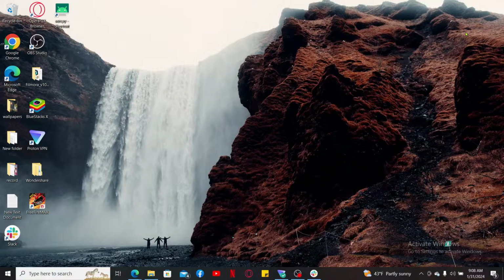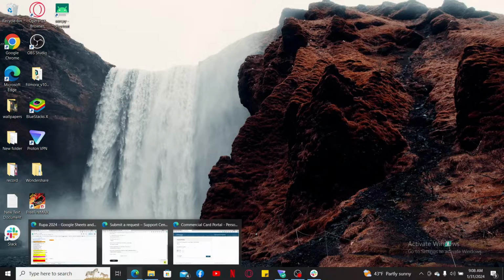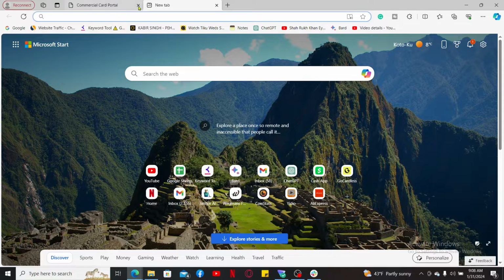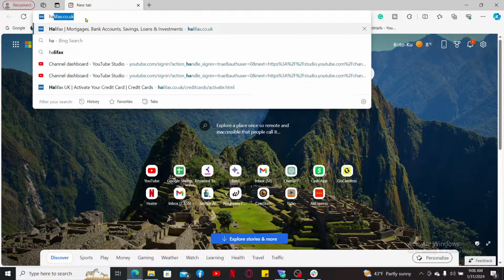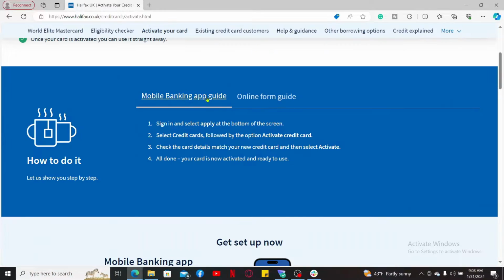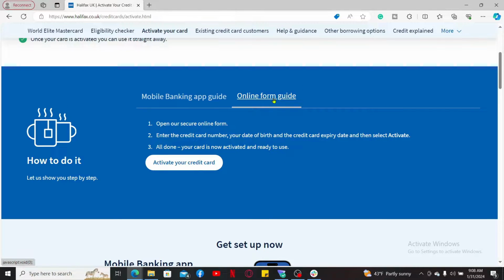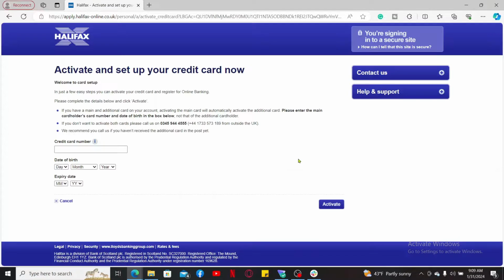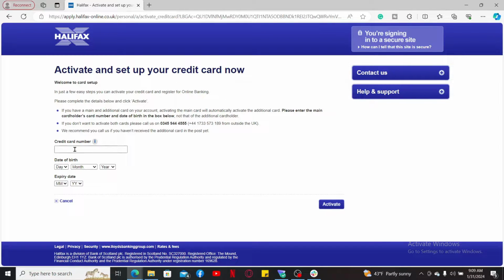How To Activate Halifax Credit Card Online 2024?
In this step-by-step tutorial, learn the easy process of activating your Halifax Credit Card. We guide you through the necessary steps, providing clear instructions to ensure a seamless activation experience. Whether you're a new cardholder or need a refresher, this video has you covered.
Activate your Halifax Credit Card effortlessly and start enjoying its benefits today.